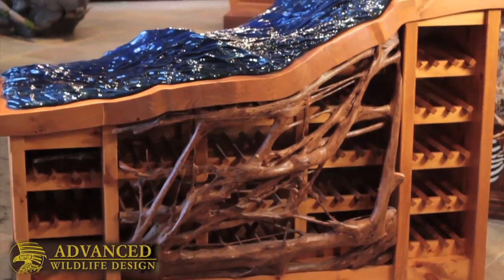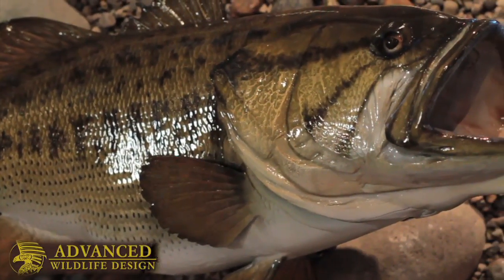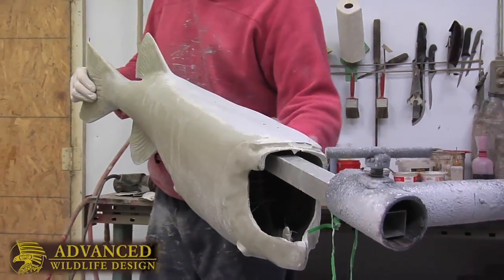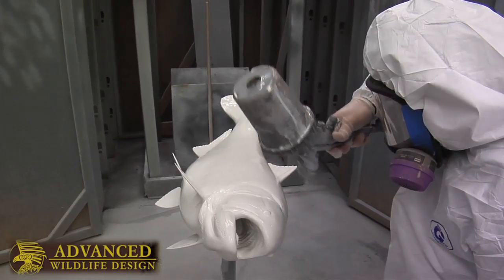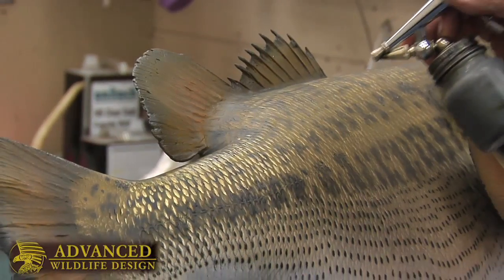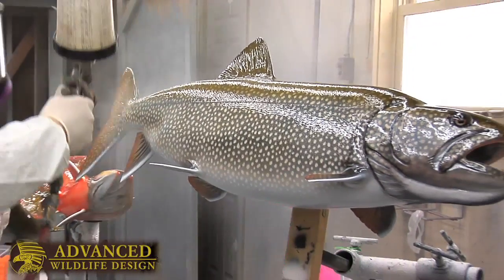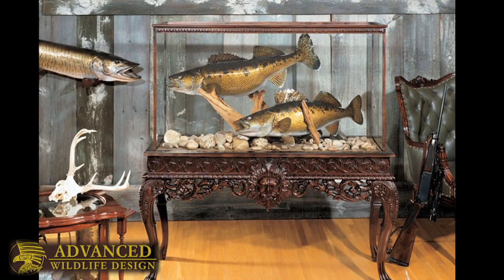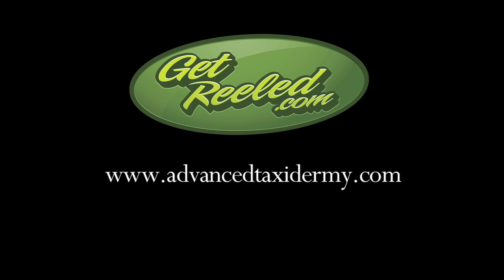Advanced Taxidermy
GetReeled went to Advanced Taxidermy in Caledon, Ontario Canada to check out how fish replications are made.